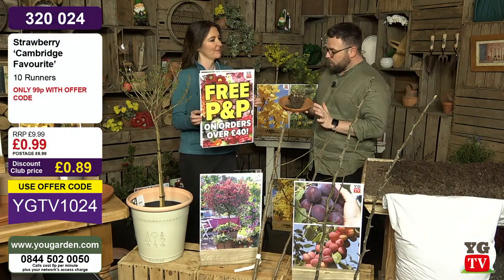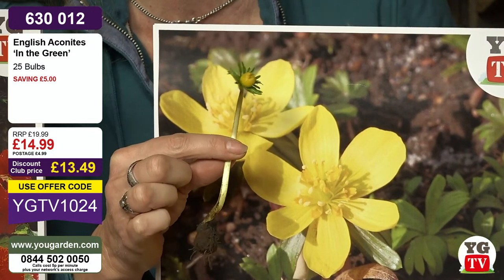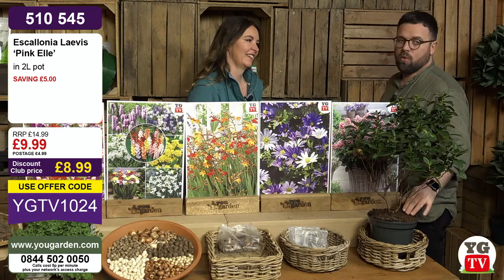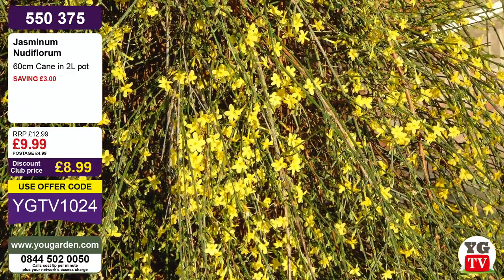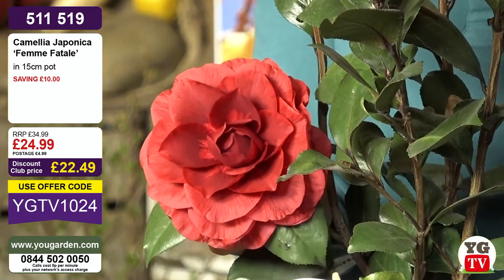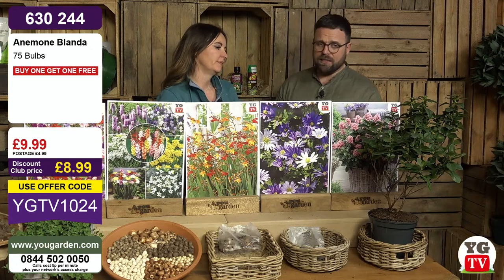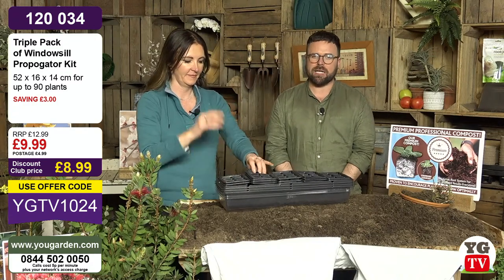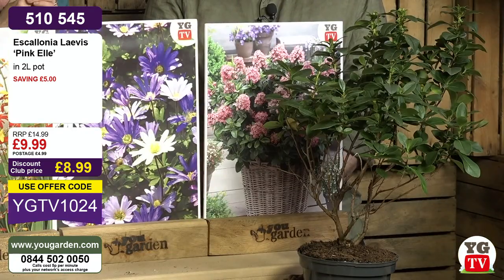You Garden Live Shopping - Thursday 7th March 10:00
Great offers from You Garden. Join us LIVE in the Potting Shed with Joe Remblance and Garden Expert Rebecca Edwards